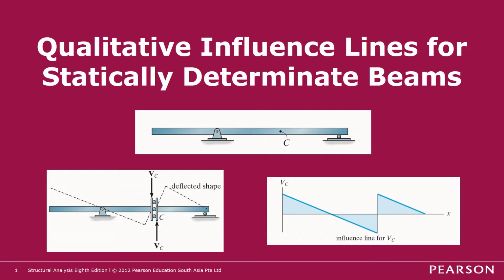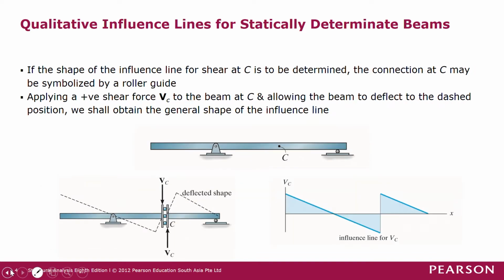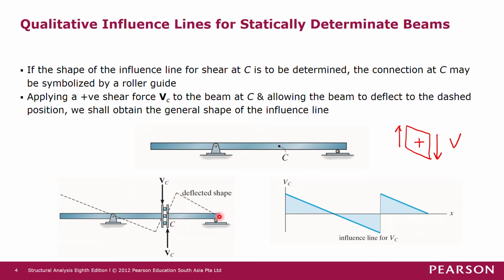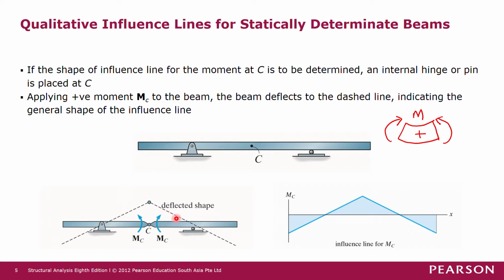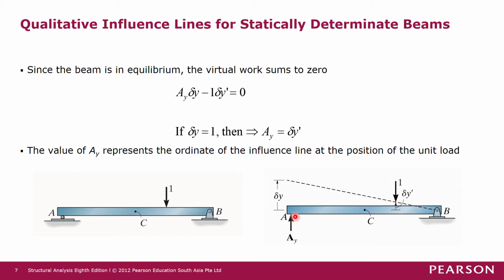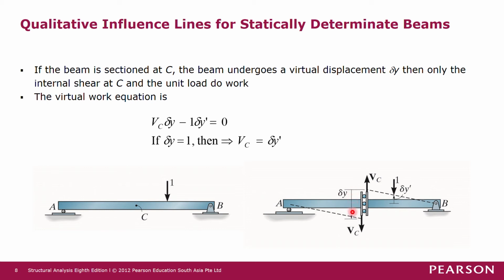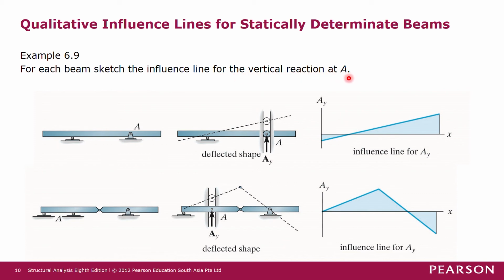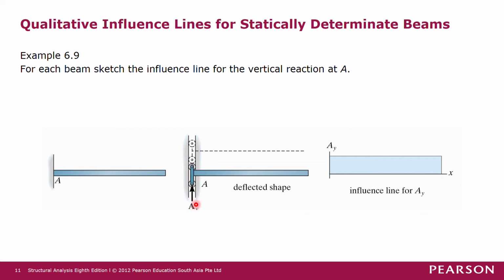Qualitative Influence Lines for Statically Determinate Beams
This is a video lecture on "Qualitative Influence Lines for Statically Determinate Beams."